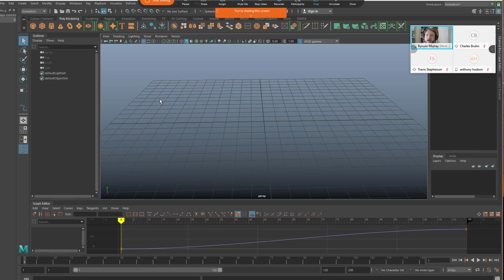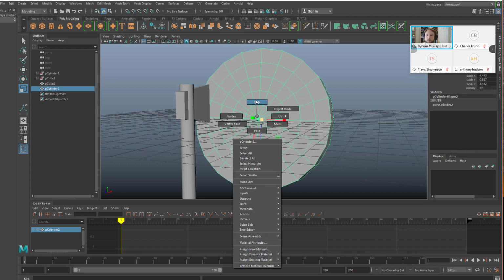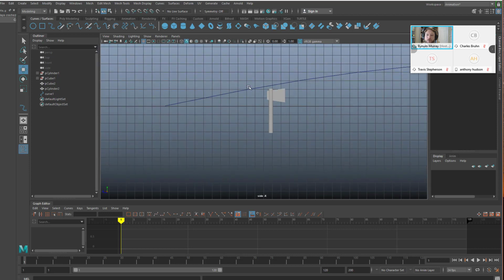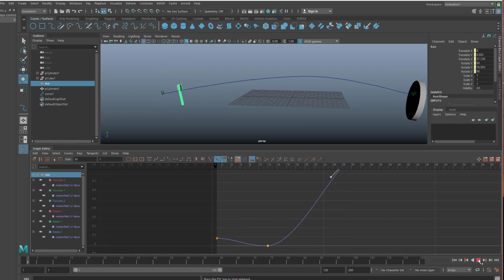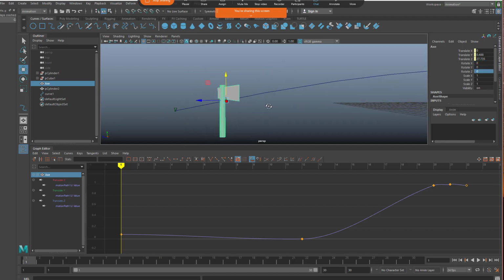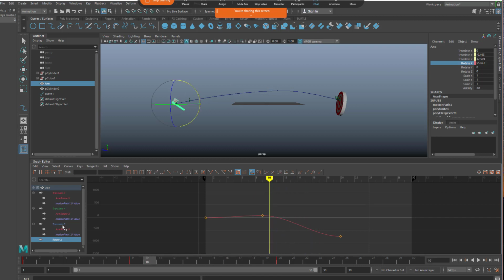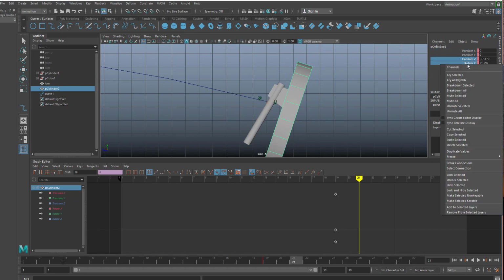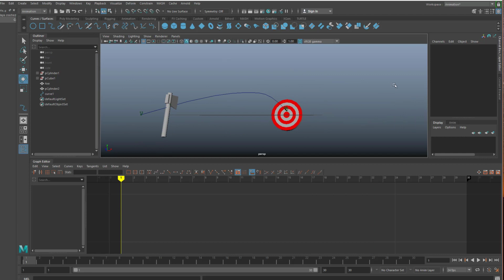Axe Throw Animation with Motion Paths